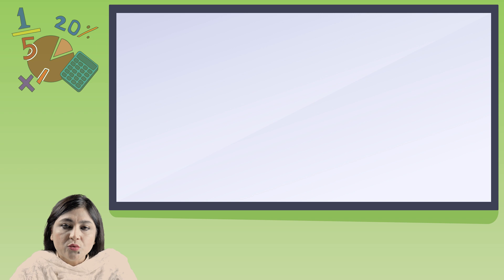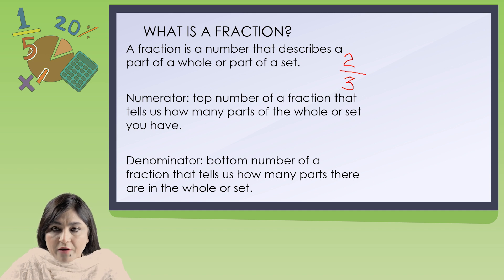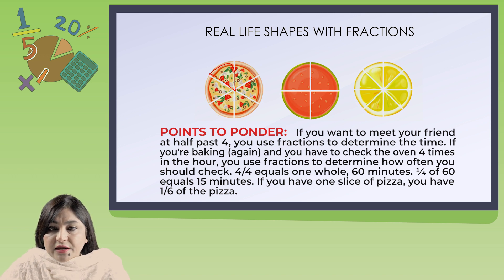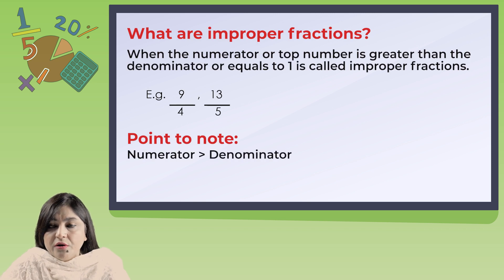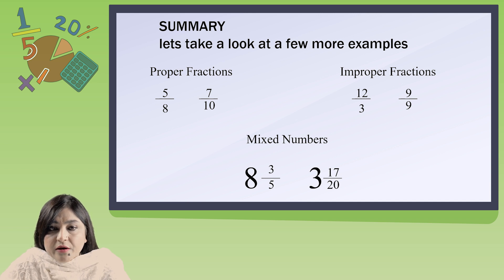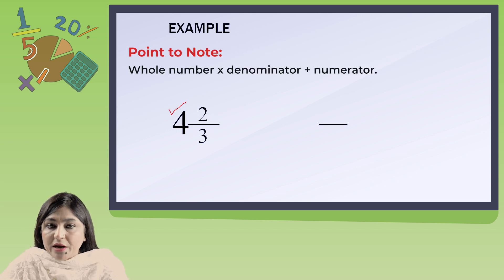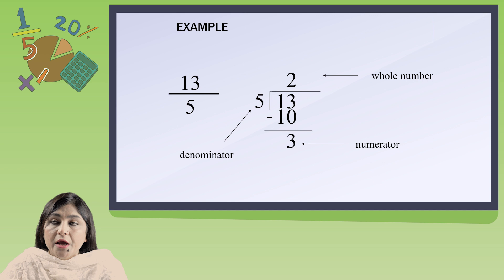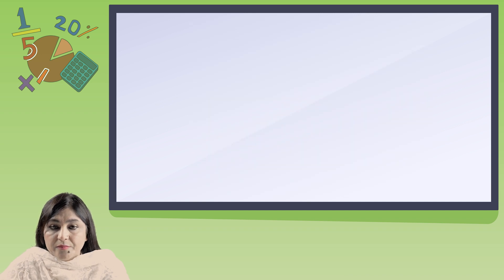Class 6 - Math - Fraction - Ms Zainab Imran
This video is about proper, improper and mixed numbers.